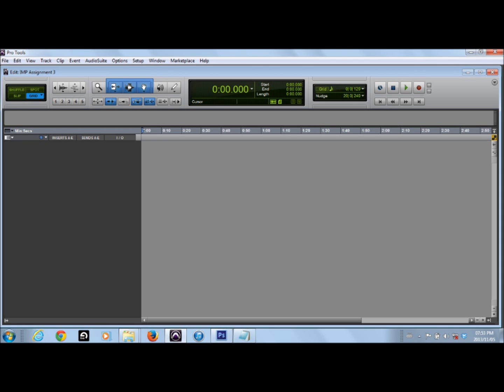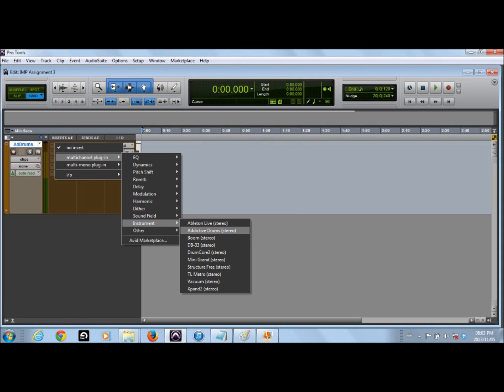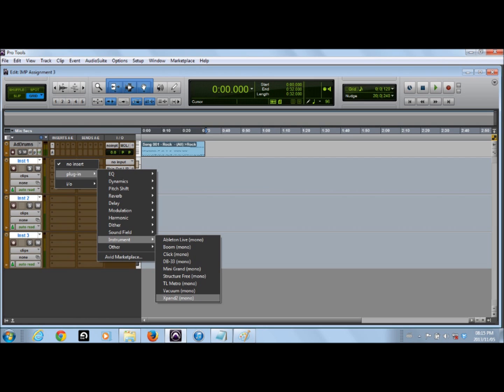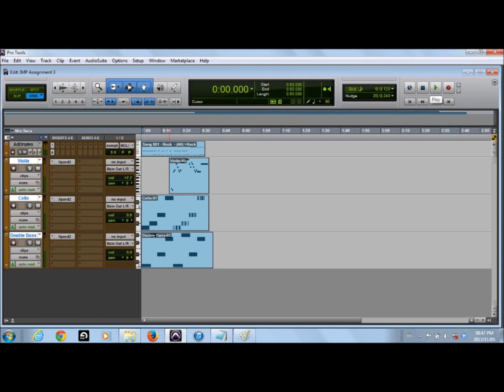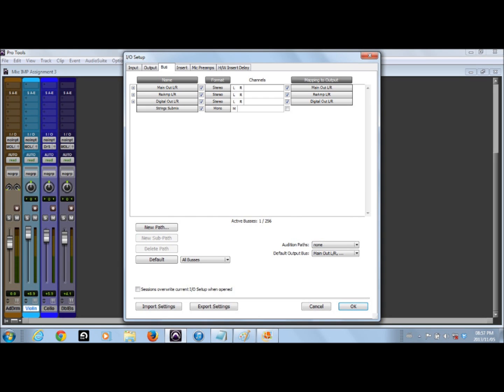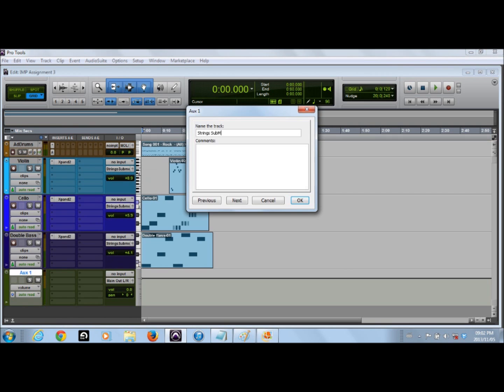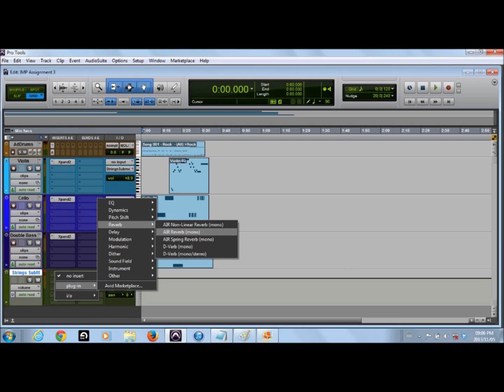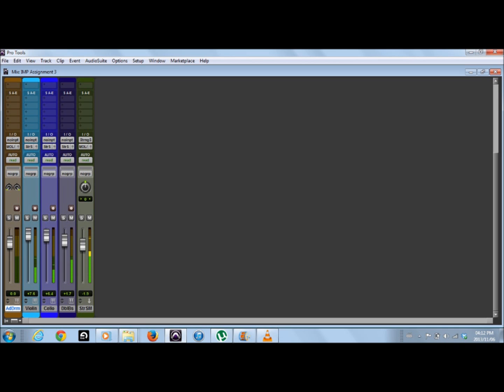Berklee College of Music Assignment 3: Creating a Submix